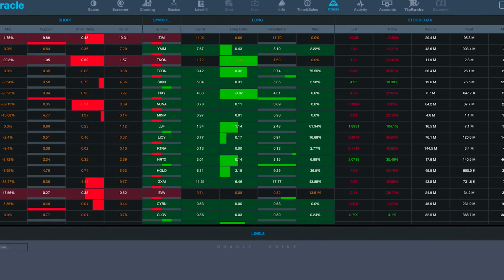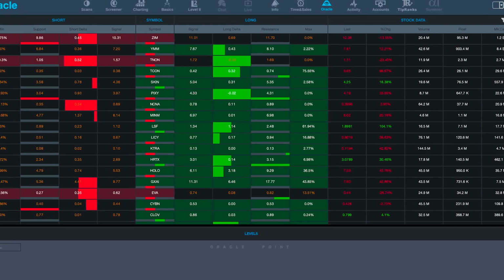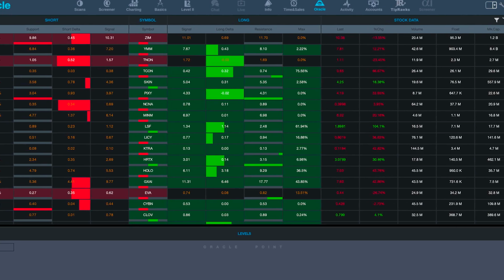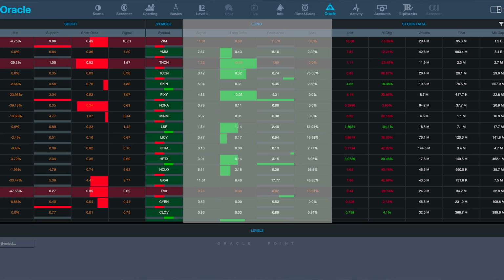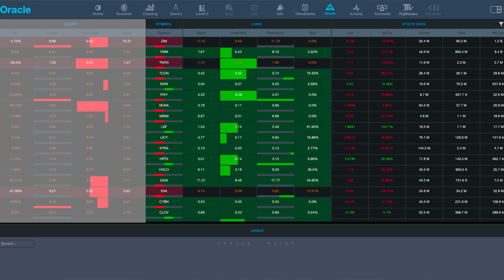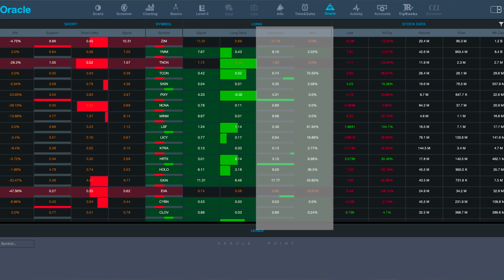How to Start Day Trading with StocksToTrade (Complete Guide)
⭐️ Are you looking to maximize your trading potential?

Seasoned trader Tim Bohen shares insider tips on how to kickstart your journey with StocksToTrade, the ultimate day trading platform! Bohen discusses the evolution of trading since 2015, highlighting remarkable advancements in technology and trading tools over the years.

Learn how to capitalize on small price movements in the stock market by leveraging real-time data, market analysis, and chart patterns. Bohen provides actionable strategies for traders covering everything from analyzing candlestick patterns to developing disciplined trading strategies.

Whether you're a beginner looking to dive into day trading or an experienced trader seeking to refine your approach, don't miss out on this exciting opportunity to level up your trading game and work towards financial success!